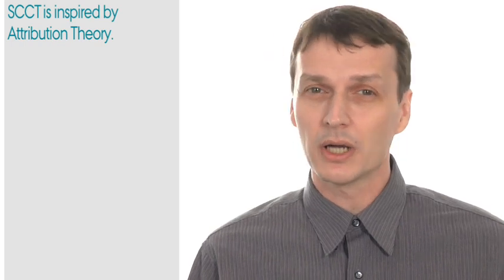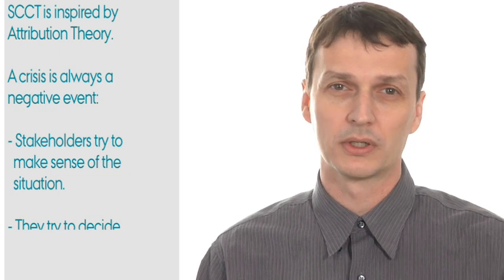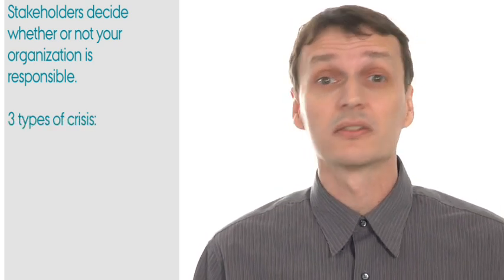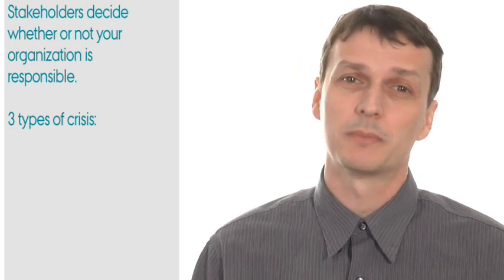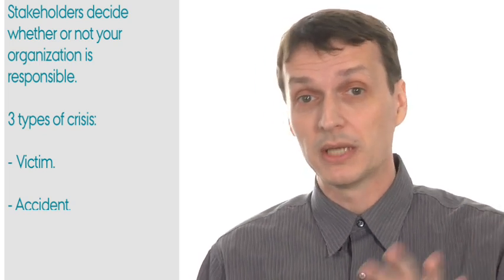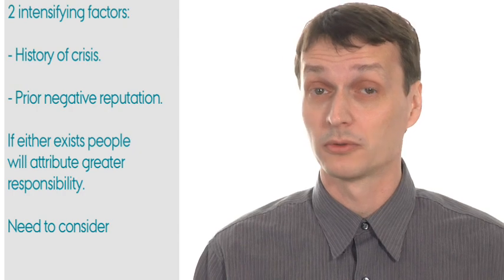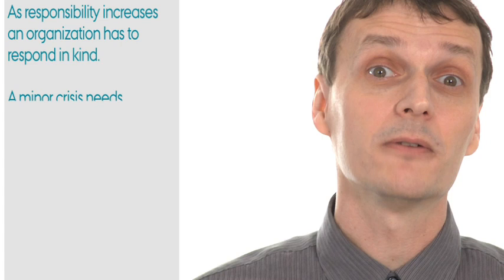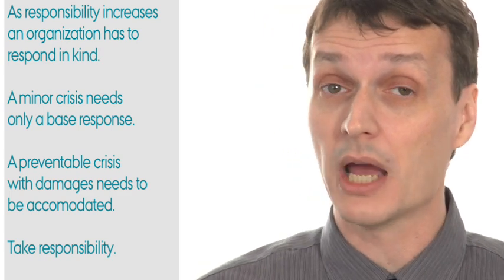SITUATIONAL CRISIS COMMUNICATION THEORY - Timothy Coombs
Professor Timothy Coombs talks about his theoretical approach to situational crisis communication, and why it is important to many businesses to be aware of the theoretical aspect. He passes on some of the basic advices that researchers have discovered through the studying of crisis communication so that businesses in a crisis can communicate the right response to the specific crisis.